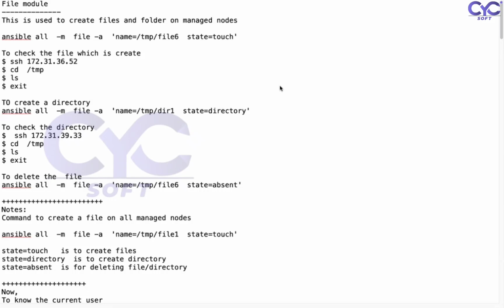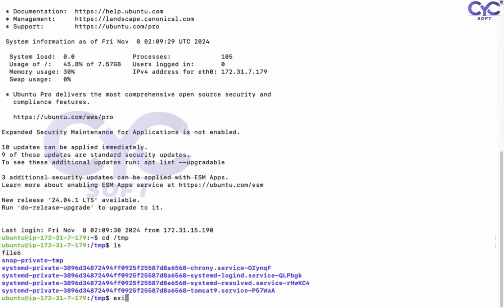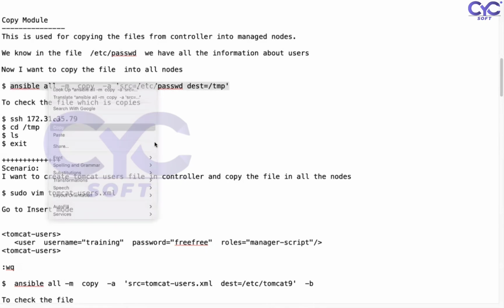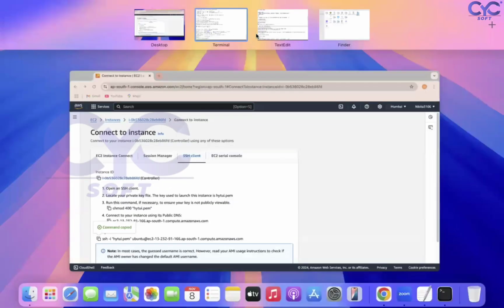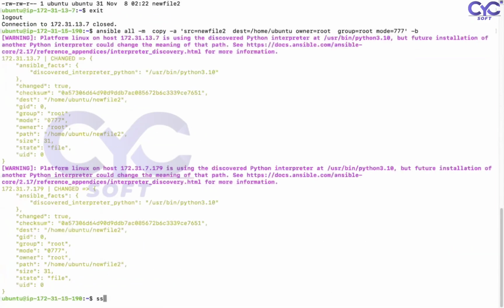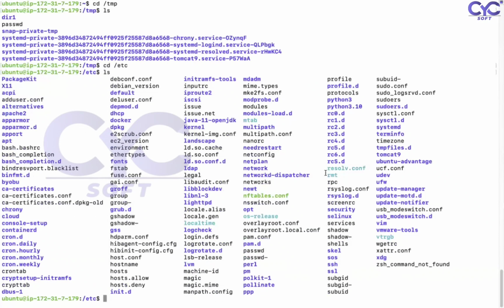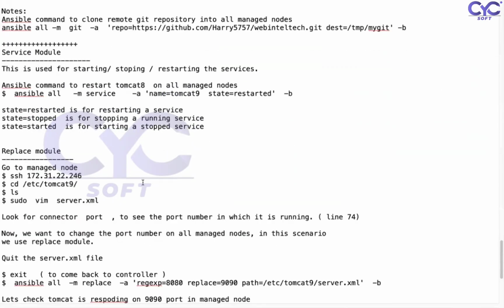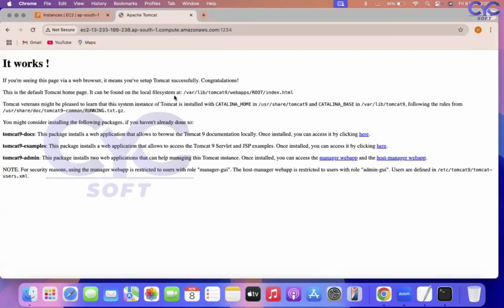Ansible Adhoc Tasks part-2 | DevOps Training in BANG Marathahalli | Ansible Training Class | CYCSOFT